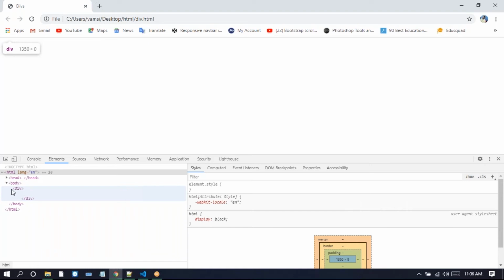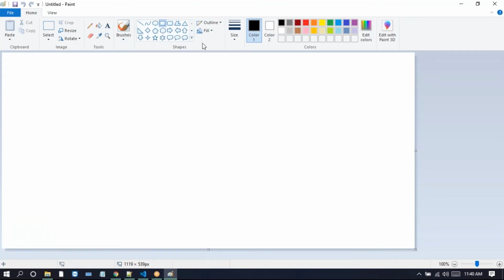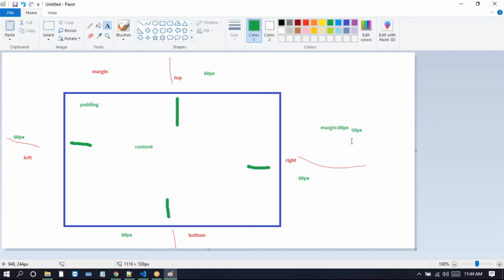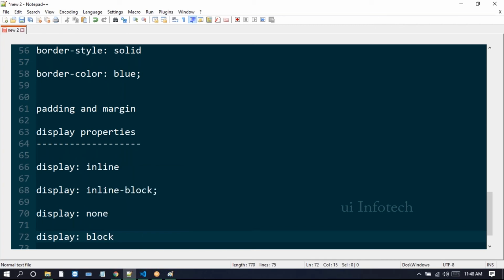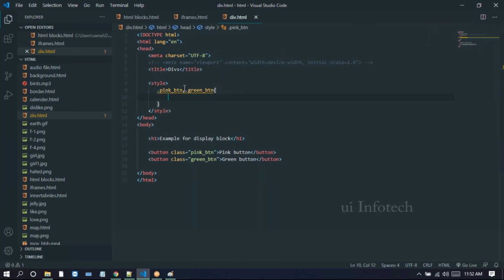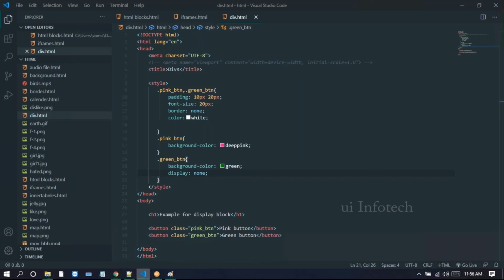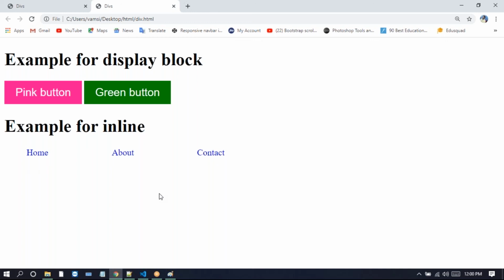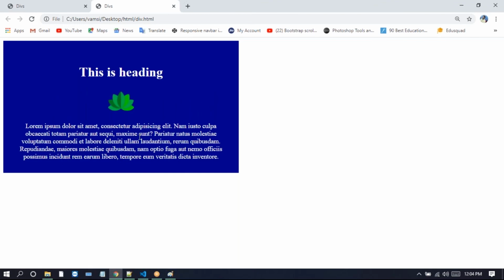HTML div tag and display properties explained with an example for beginners| UI Infotech